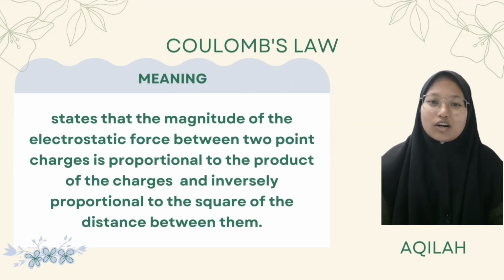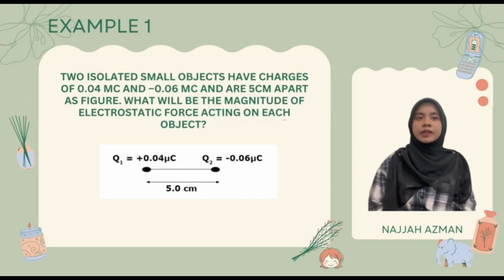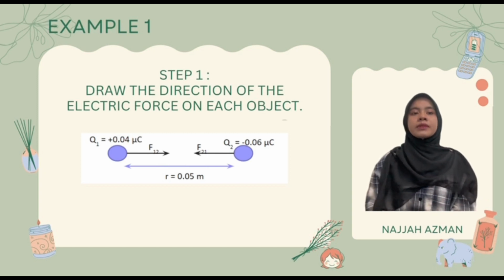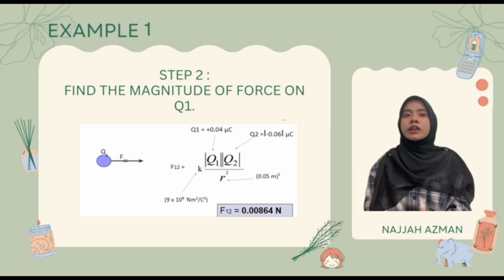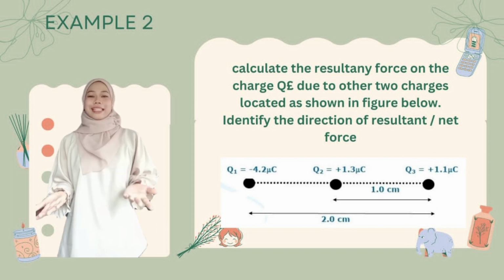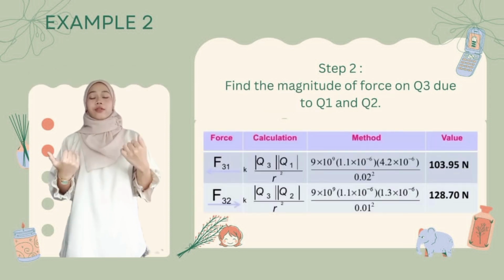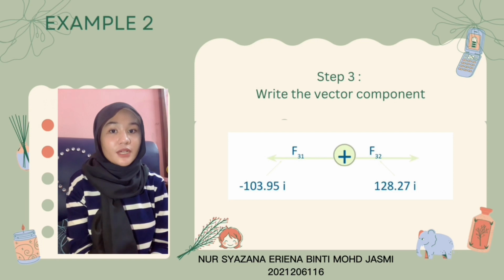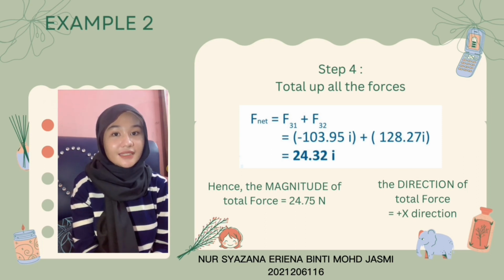PHY150 VIDEO PRESENTATION TOPIC: COULOMB'S LAW